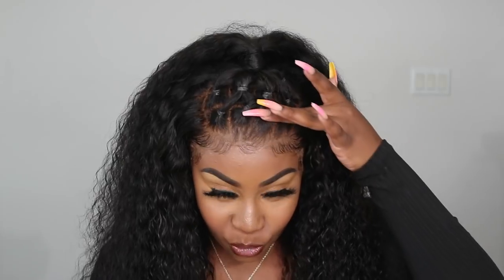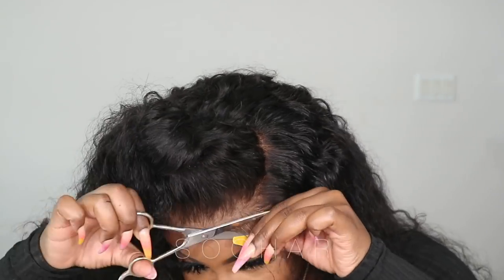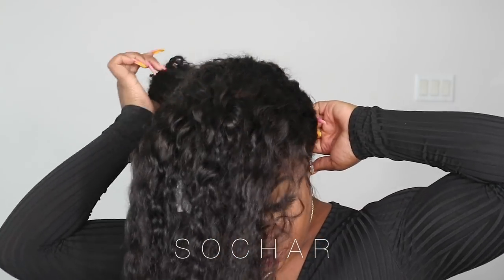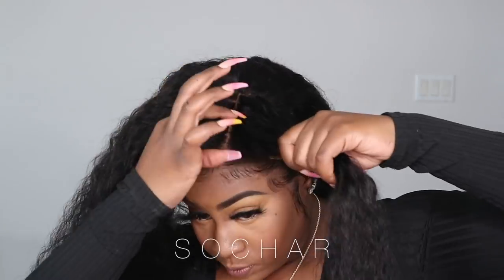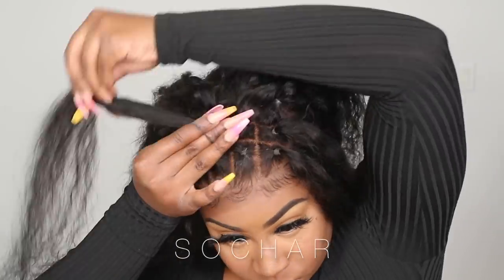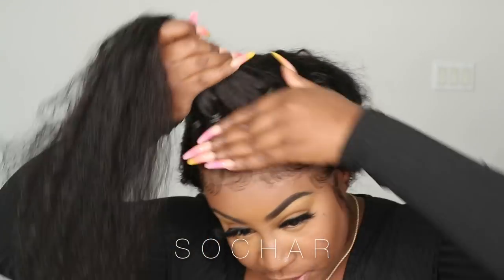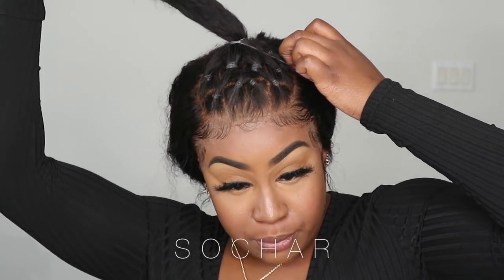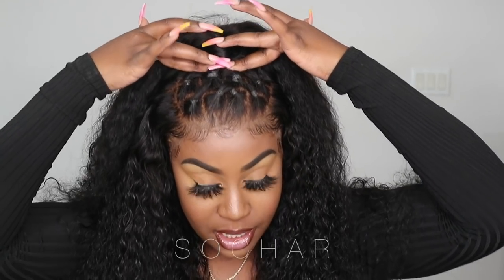How I Make Wig Look Realistic with Baby Hair ft. RUBBERBAND Style Tutorial | Bestlacewigs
Hey Beauties

Wig details in this video:
Pre-Plucked Loose Curly Indian Remy Hair 360 Lace Wigs [GLW007]
air Color: natural black
Hair Length: 24"
Hair Density:180%
Bleached Knots: Yes! whole front bleached
Cap Construction: 360 lace front wig
More Affordable 360 Frontal Wigs: